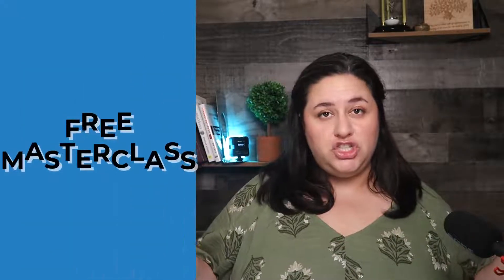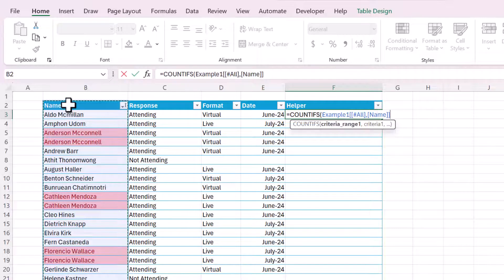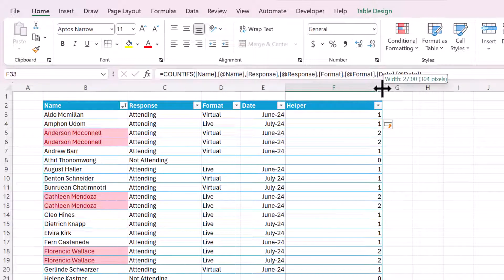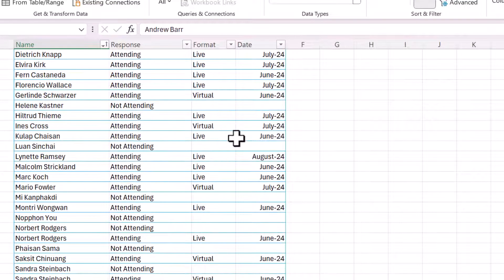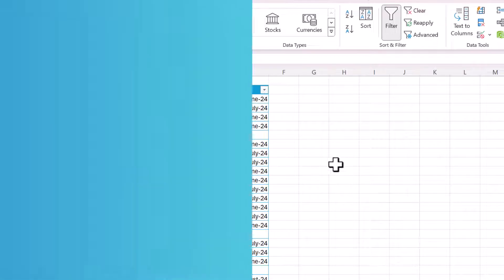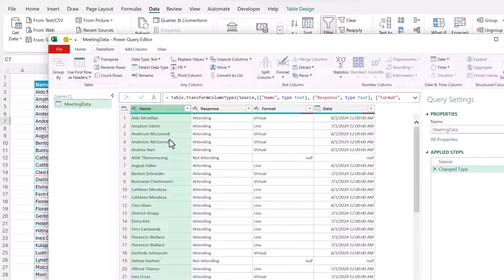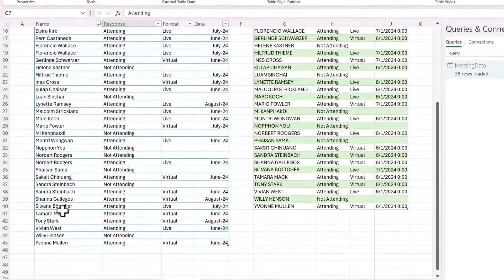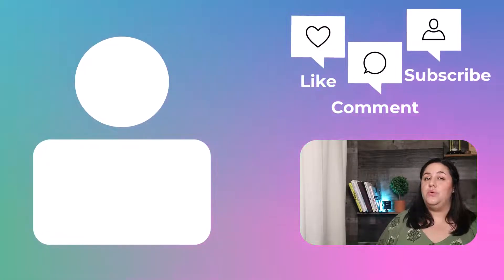How to Find & Remove Excel Duplicates (Fast & Easy!)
Are duplicates in your spreadsheets driving you crazy? I’ve got the perfect solution! In this video, I’ll show you 4 simple methods to identify and eliminate those pesky duplicates, whether they’re in a single column or across entire rows. I’ll walk you through each step, ensuring you can clean up your data with ease. Join me and learn how to tackle duplicates head-on, making your Excel experience smoother and more efficient.

00:00 Introduction
00:37 Highlight Duplicates in One Column
02:17 Highlight Entire Row Duplicates
06:34 Remove Duplicates Button
09:31 Remove Duplicates with UNIQUE Function
10:50 Remove Duplicates with PowerQuery